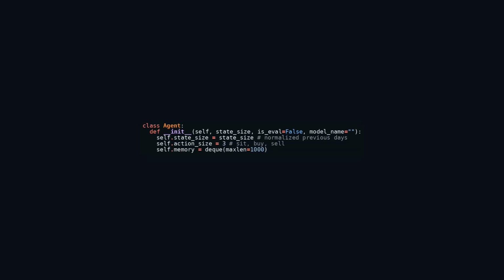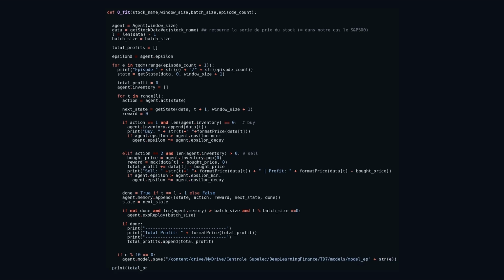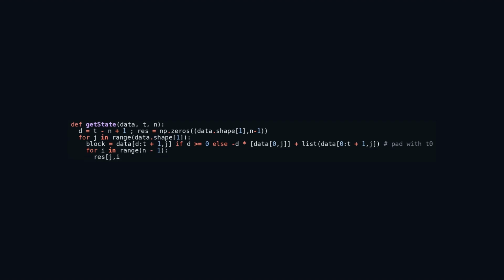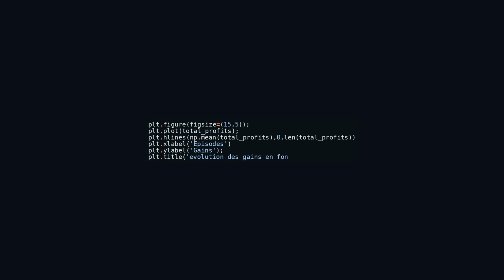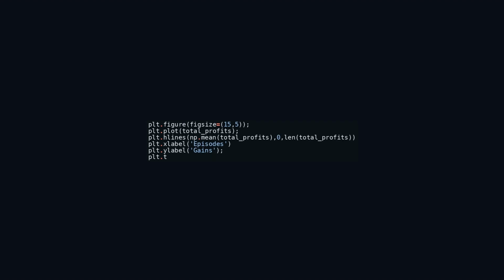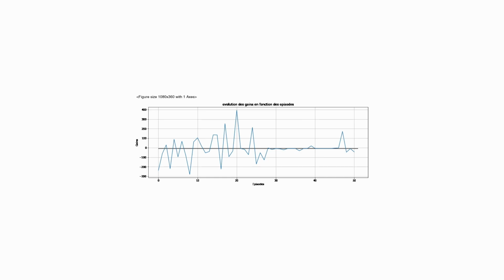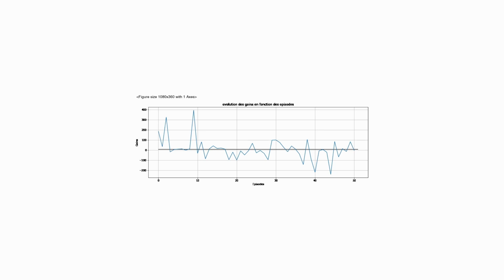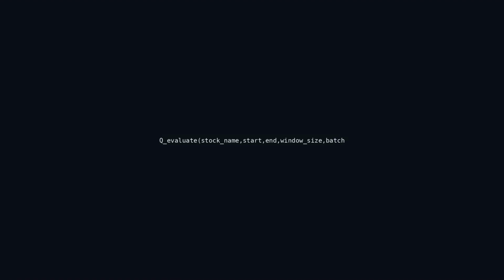The Ultimate Guide to Stock Forecasting with AI and Deep Learning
Unlock the secrets to forecasting future stocks with AI and deep learning! In this comprehensive guide, we delve into the cutting-edge techniques of AI stock prediction and machine learning to help you stay ahead in the market. Whether you're an investor, a data enthusiast, or just curious about the future of stock forecasting, this video has got you covered.

Discover how deep learning financial forecasting models are revolutionizing the way we predict stock trends. Learn about the latest AI investment strategies and how you can leverage technology to make smarter investment decisions. Our expert insights will guide you through the complexities of predicting stocks with AI and provide practical tips for implementing these methods.

Topics covered:

Introduction to AI and machine learning in stock forecasting
How deep learning models predict stock prices
Real-world applications of AI in the stock market
Best practices for using AI-driven stock prediction tools
Future trends in AI and machine learning for financial forecasting
Join us as we explore the fascinating world of AI stock forecasting and learn how to harness the power of technology to optimize your investments. Don't miss out on this ultimate guide to staying ahead in the ever-evolving stock market!

🔹 Tools and Technologies Covered:

Python Libraries: Pandas, NumPy, Matplotlib, Seaborn, Statsmodels, TensorFlow
Concepts: Time Series Analysis, Deep Learning, Statistical Models